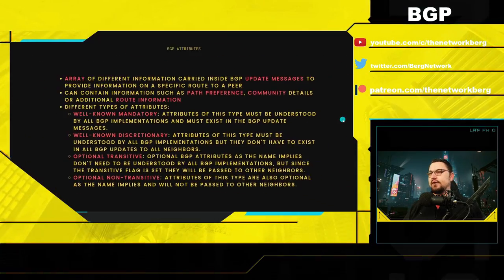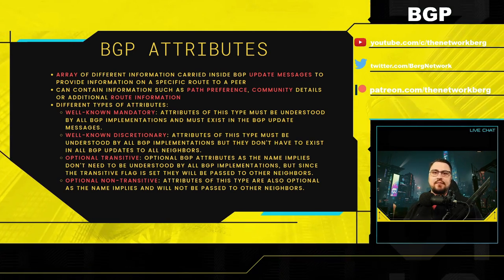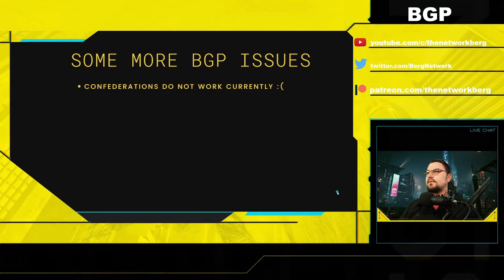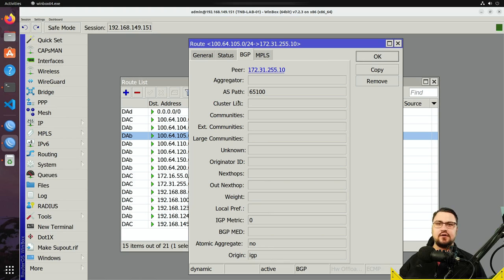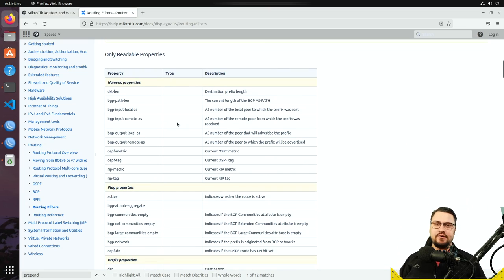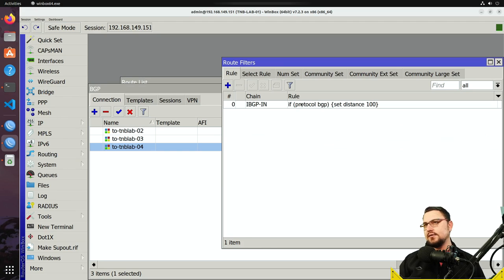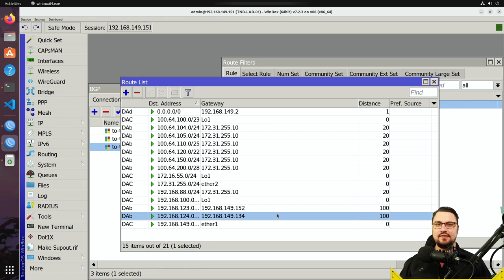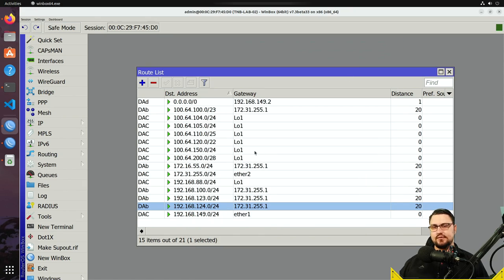BGP Attributes & Route Filters, Ft. MikroTik ROSv7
Hey guys, in this video we will be discussing BGP Attributes and how we can change some of these attributes using Route Filters. We will also just be checking how we can accept or reject protocols or prefixes using Route Filters. Please use the time stamps to skip to any part you want to look at specifically :)

Timestamps:
📕00:00 - Introduction
📕02:03 - Attributes & Filters presentation
📕16:05 - Lab Overview
📕17:30 - Finding Attributes in ROS
📕18:51 - Adding Route Filters
📕20:33 - Input Filter (Accept BGP Routes)
📕25:17 - Output Filter (Advertise Prefixes)
📕27:55 - Output Filter (AS-PATH Prepending)
📕30:47 - Output Filter (MED)
📕32:44 - Input Filter (Rejecting Prefixes)
📕35:38 - Input Filter (Weight)